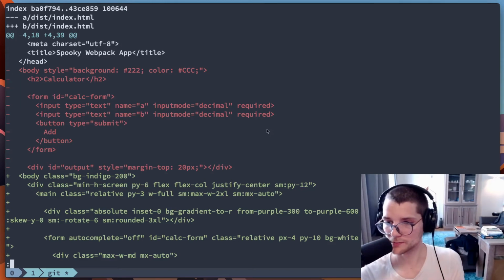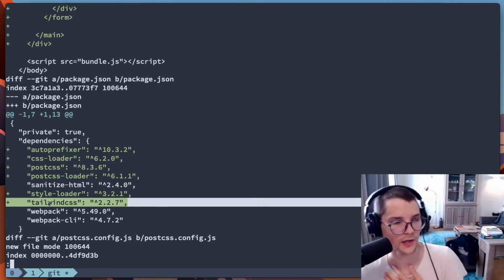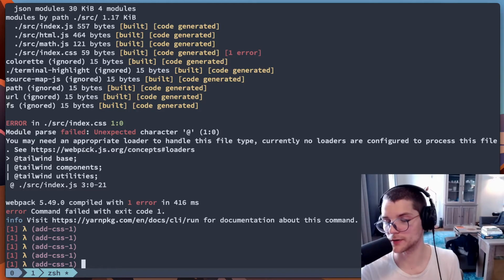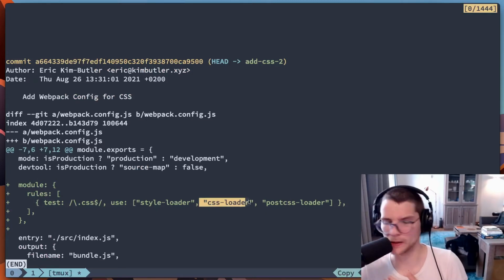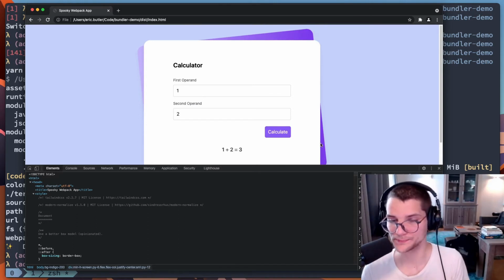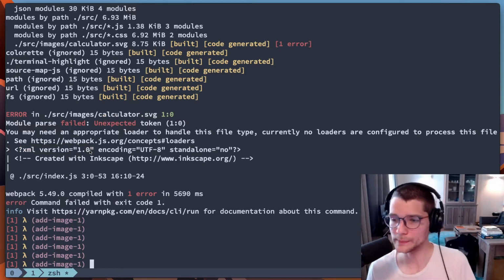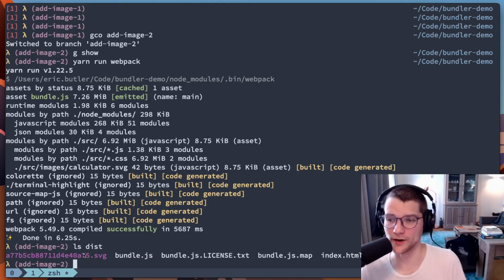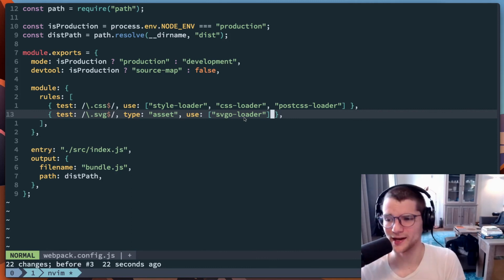Using Webpack Loaders to Handle More than Just JavaScript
In this video, we use Webpack to bundle more kinds of assets and modules, like SVGs and CSS.